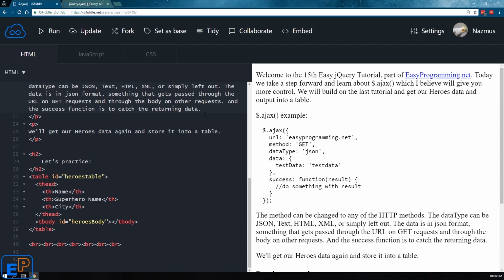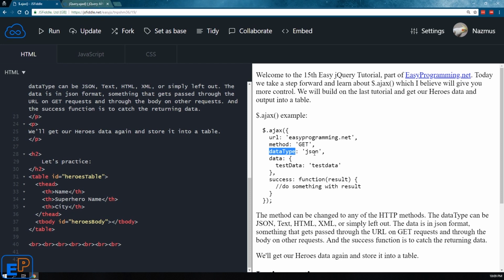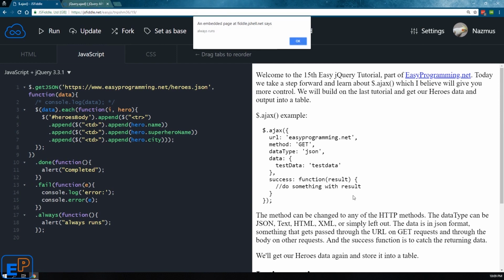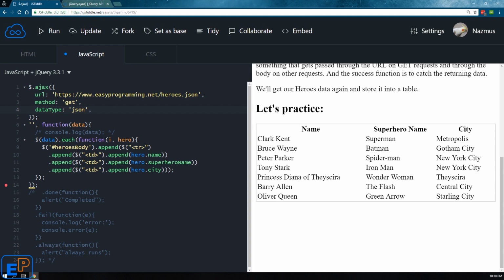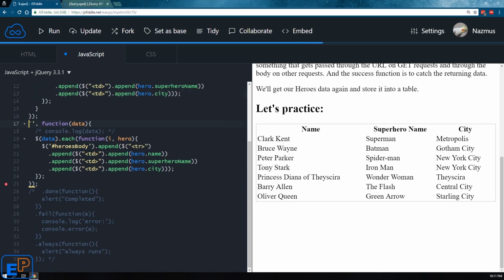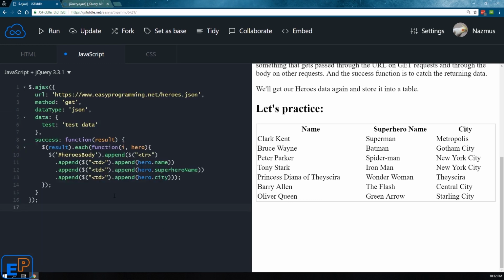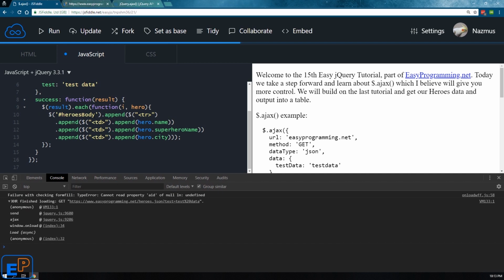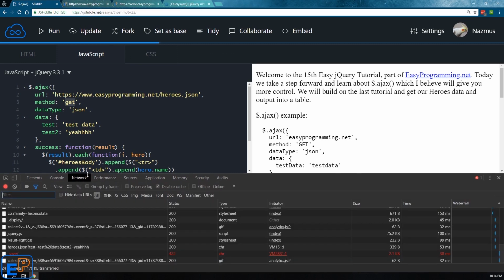Easy jQuery - AJAX - Get data with the $.ajax() Method (15)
Welcome to the 15th Easy jQuery Tutorial, part of EasyProgramming.net. We learned two ways of getting data from a web service. This is the final way that I will show you how to get data. We're simply using the $.ajax() method. You can consider this a kind of catch-all method because it's extremely flexible. You can change the method type, send in data for the web service to respond to, and more. I'd recommend reaching the API docs on ajax to learn about all the functionality.

This tutorial will be very helpful for the next few.